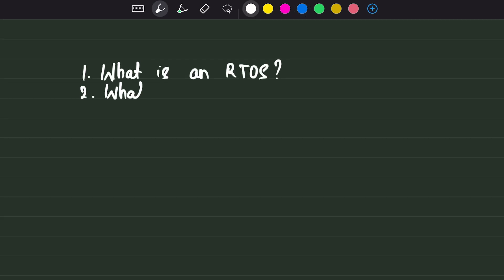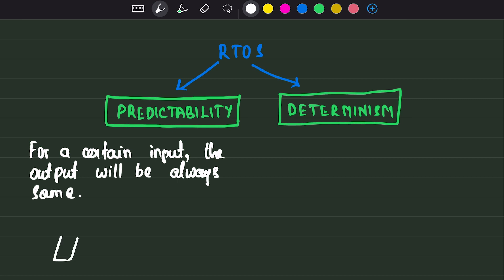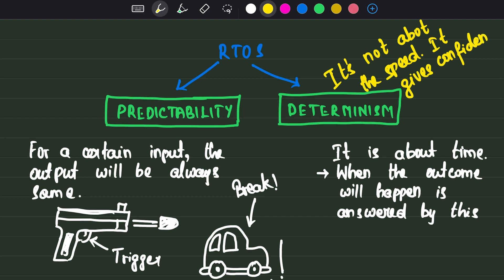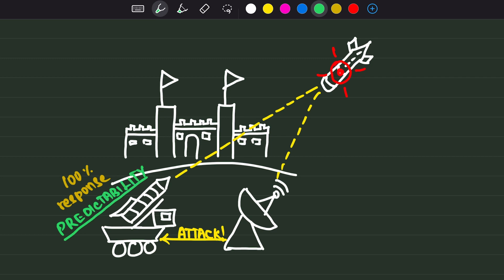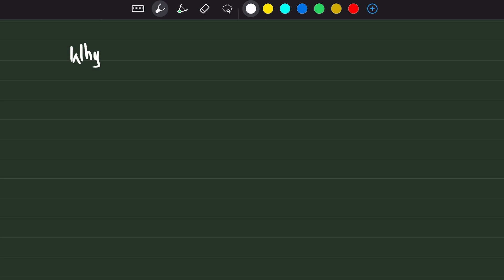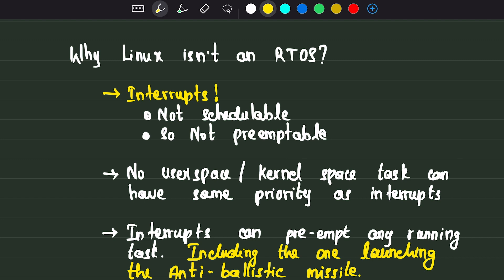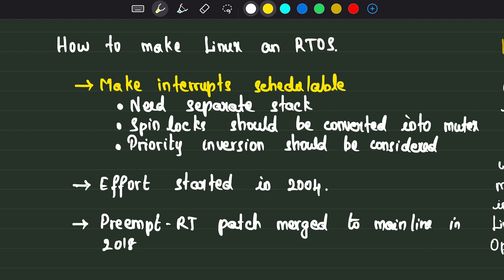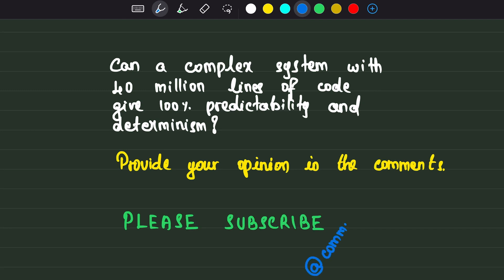Missile system with Linux | Linux is (not) RTOS | Real Time Operating System | Preempt RT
RTOS means RealTime Operating System. Linux is not really an RTOS. But it can be configured to be one. This video talks about the characteristics of an RTOS and how Linux can be converted into one.

Predictability and determinism are two characteristics of an RTOS. Predictability is about confidence in the outcome. Determinism is about confidence in time.

Linux is not a real time OS. Because Linux interrupts are not schedulable. So they are not preemptable. So an interrupt can push the critical task out of the CPU, which will not allow Linux to promise determinism.

To make Linux an rtoss, it's interrupts need to be made schedulable. A patch set has been developed in 2004. After a long struggle, it's been merged to mainline Linux source around 2018. Linux can be compiled into a Real time OS by enabling PREMPT_RT kernel configuration while building from the source.

As Linux is free and open source, it can be considered as a free rtos. Real Time system in OS is not simple. Because with other management stuffs, having a real time scheduler in a complex operating system is hard. With 40 million lines of code, Linux can be considered as a soft realtime system. Linux preempt RT patch has done a great job making it into one.